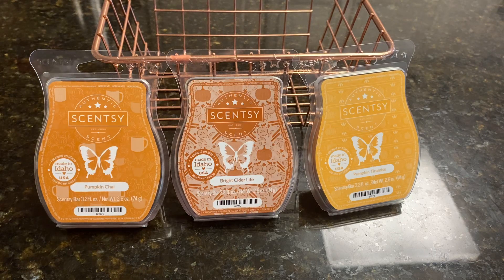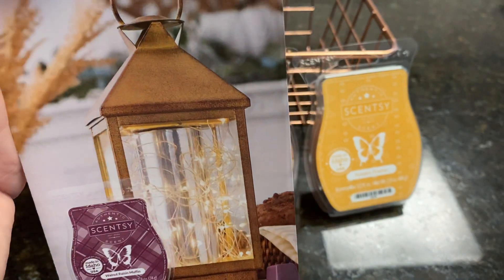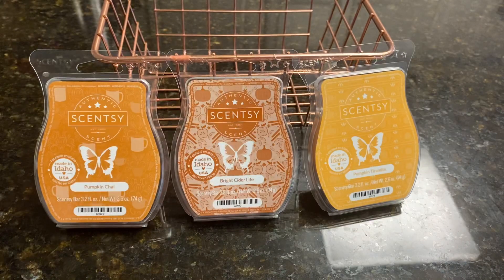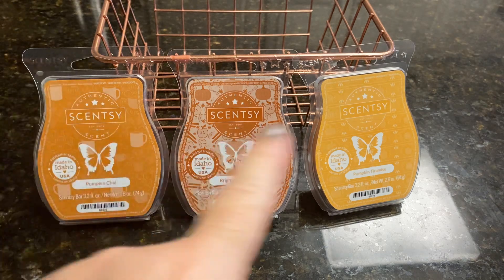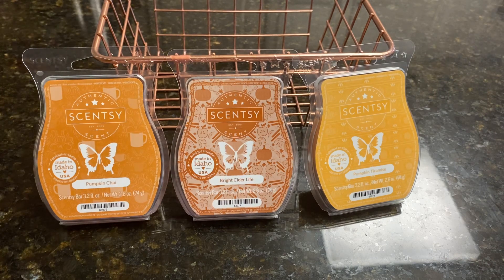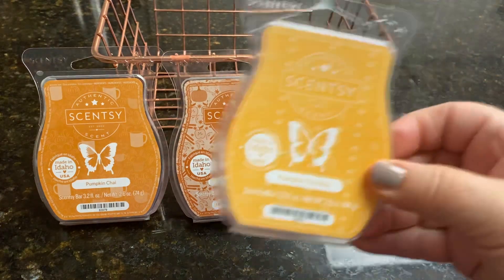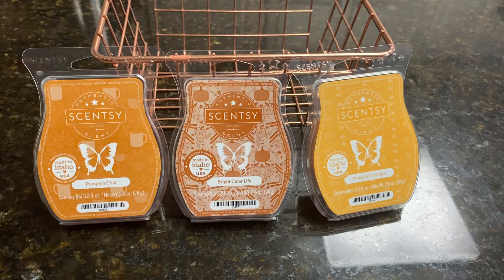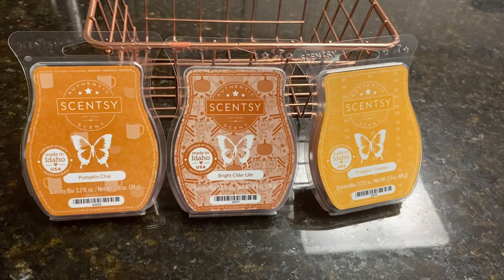Scentsy - Gourgeous Wax Trio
Scentsy Party